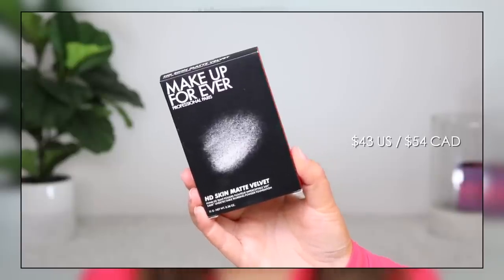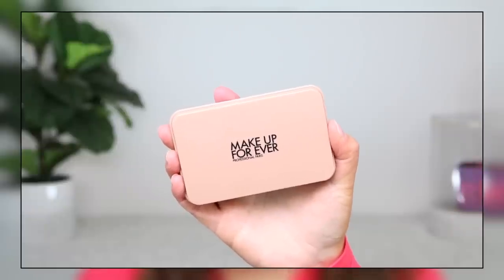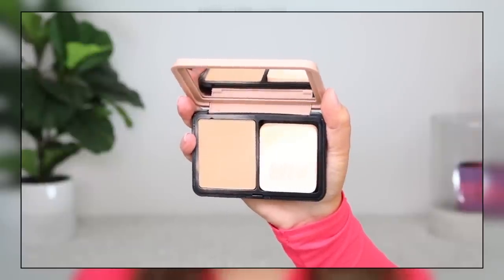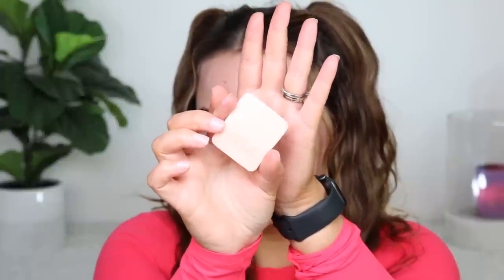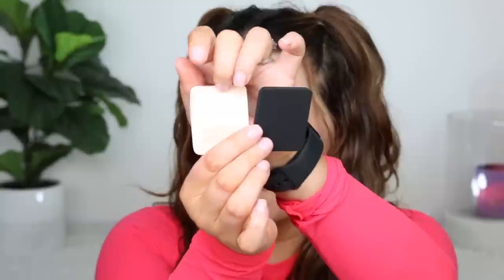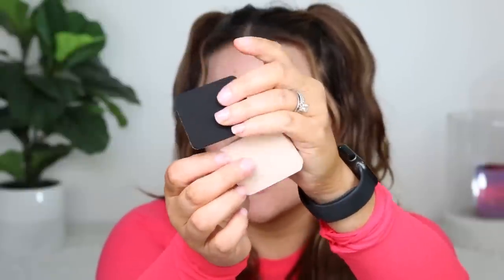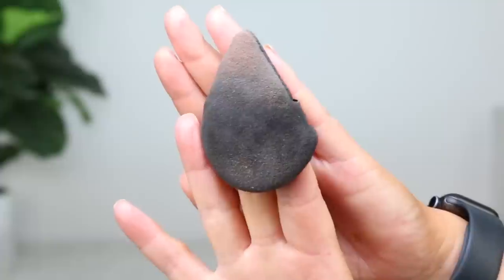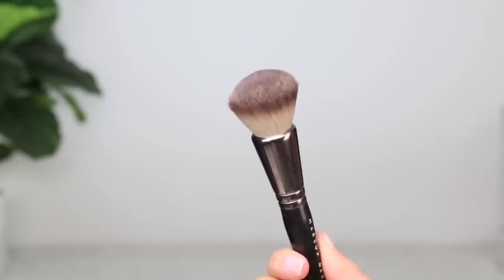MAKE UP FOR EVER HD SKIN MATTE VELVET POWDER FOUNDATION IS BETTER THAN THE ORIGINAL!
MAKE UP FOR EVER HD SKIN POWDER FOUNDATION REVIEW, DEMO, WEAR TEST + COMPARISON TO THE ORIGINAL!

PRODUCTS MENTIONED

Make Up For Ever HD Skin Matte Velvet Powder Foundation in 2Y30

(My old shade was Y365)

OTHER PRODUCTS I'M USING

Charlotte Tilbury Magic Cream
Tarte Cosmetics Shape Tape Concealer
MAC Cosmetics Bronzer in Give Me Sun
Haus Labs Blush in Watermelon Bliss
MAC Cosmetics Lip Pencil in Beet
MAC Cosmetics Lipstick in Candy Yum Yum
*BK Beauty x Risa Does Makeup Lashes in Stiletto
*NARS Orgasm Rising Eyeshadow Palette

I N S T A G R A M: MakeupByCherylH
T W I T T E R: MakeupByCherylH
F A C E B O O K: Makeup By Cheryl
T I K T O K: MakeupByCheryl